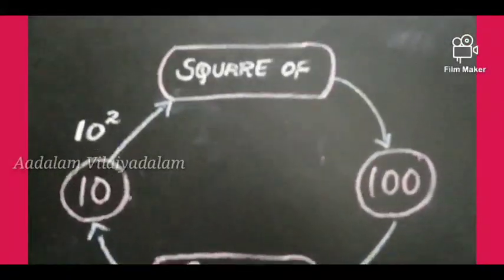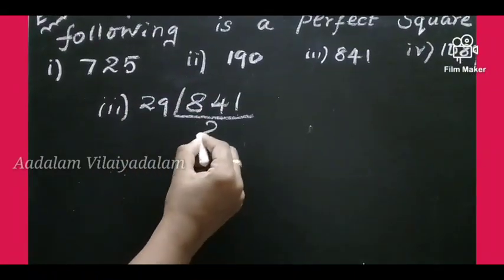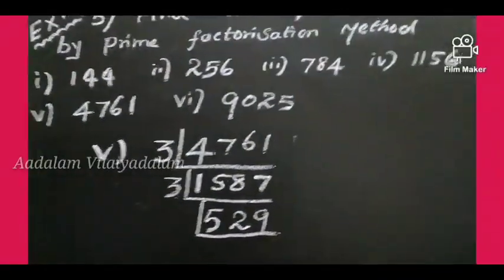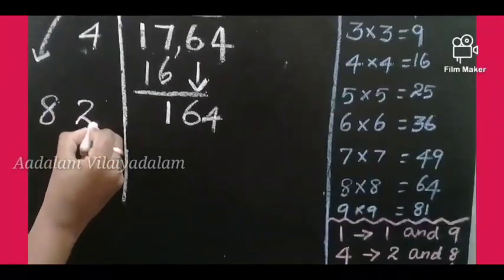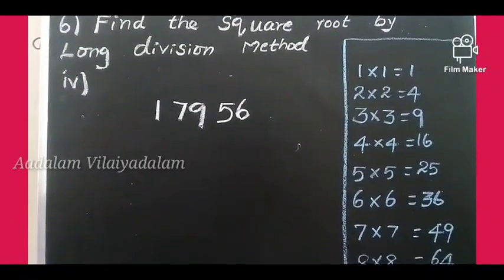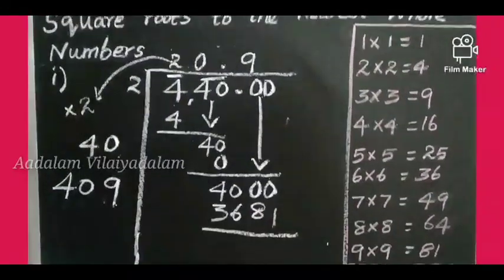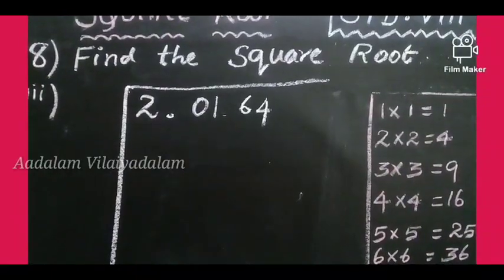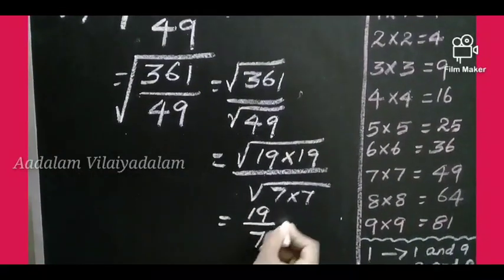8th STD MATHS